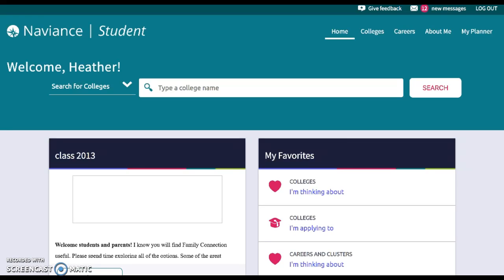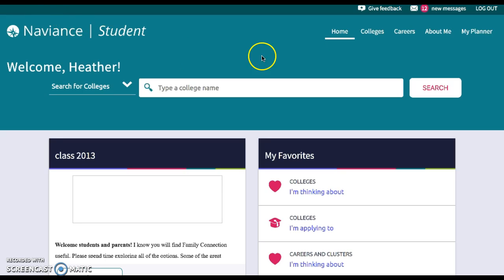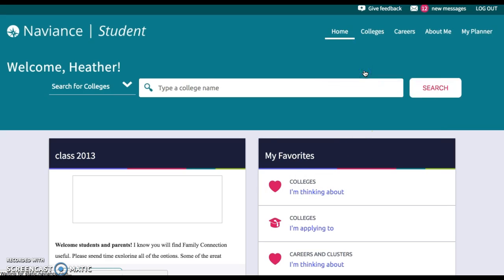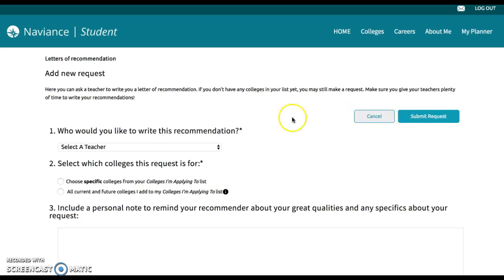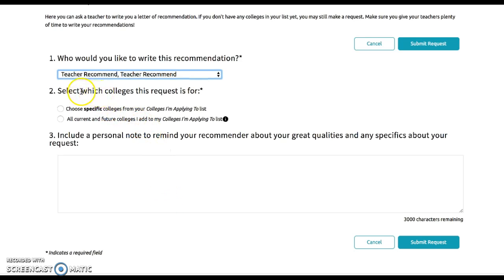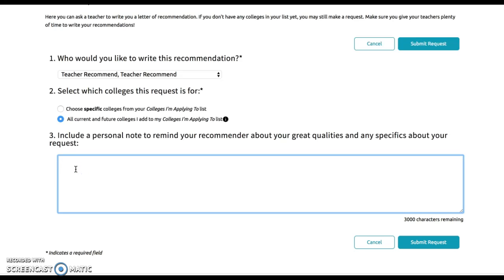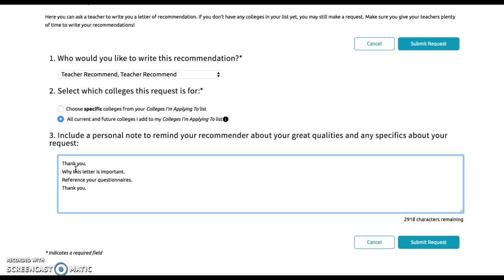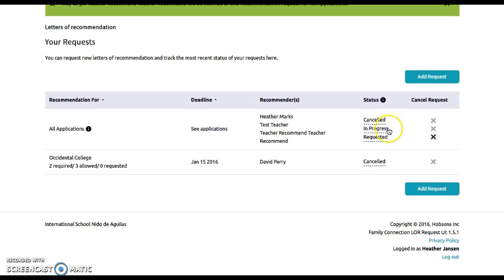Requesting Teacher Letters of Recommendation In Naviance